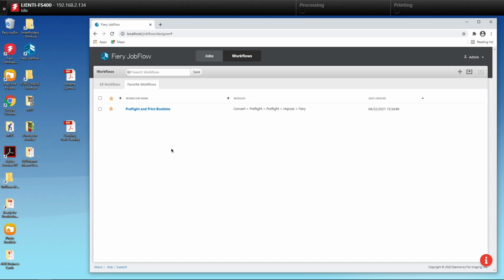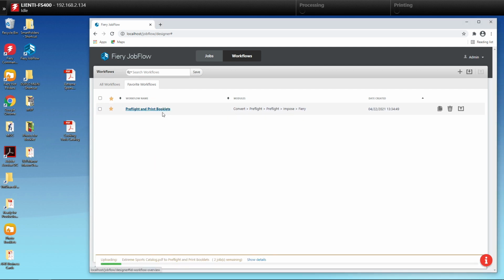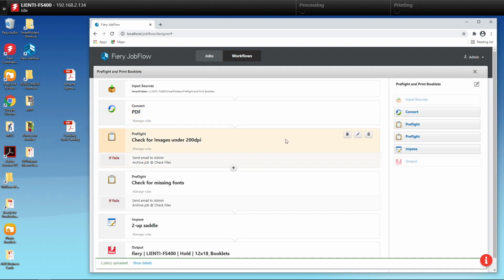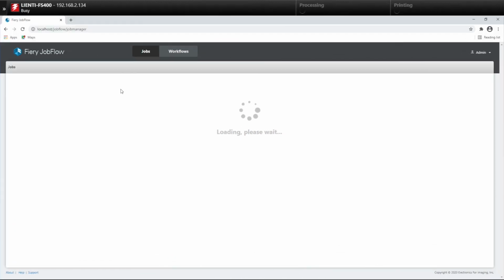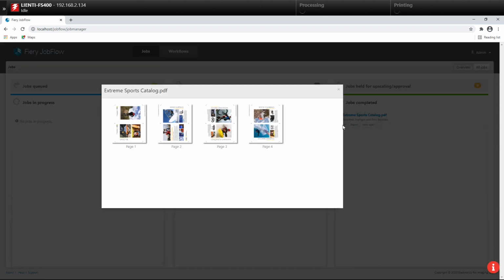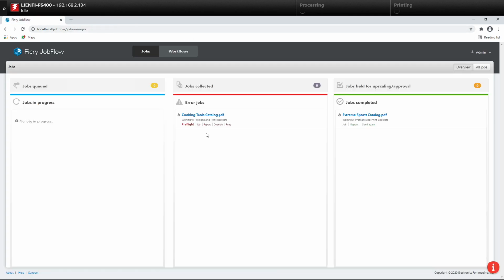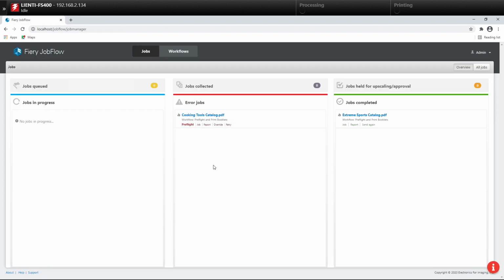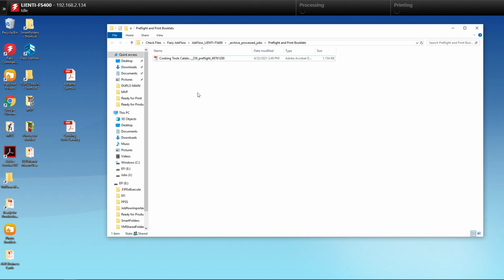Fiery Friday - Check Files for Design Issues Before Printing with Fiery JobFlow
In this edition of Fiery Friday you will learn how you can save time, money and eliminate waste by checking print files for design issues before you print using Fiery JobFlow.